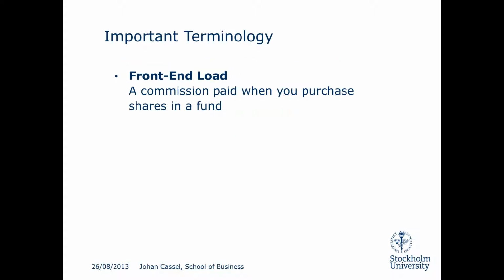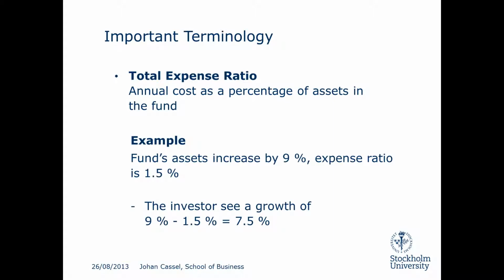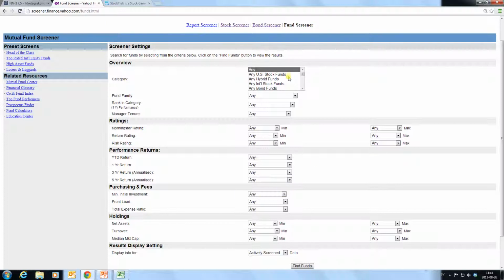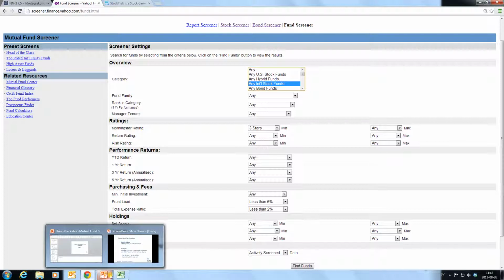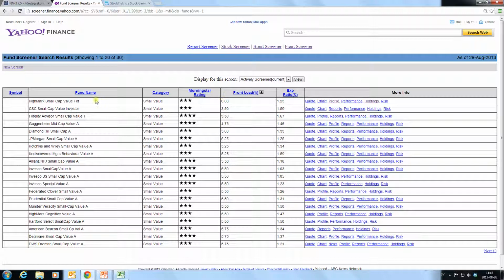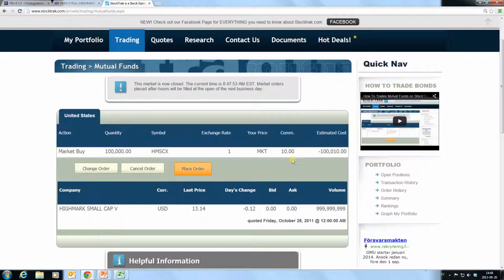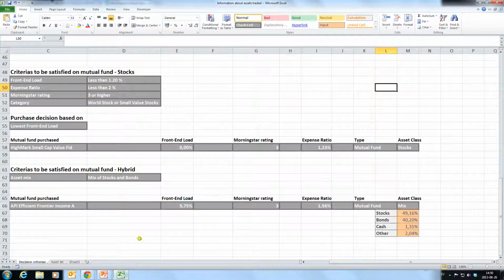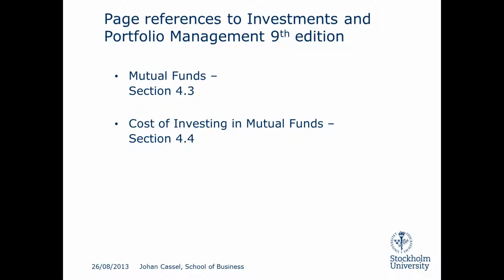Using the Yahoo Mutual Fund Screener